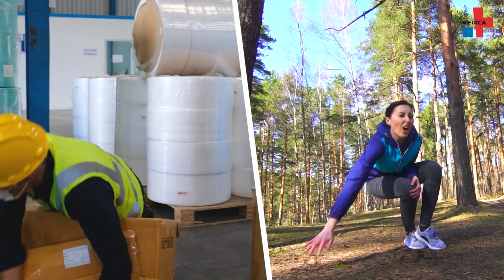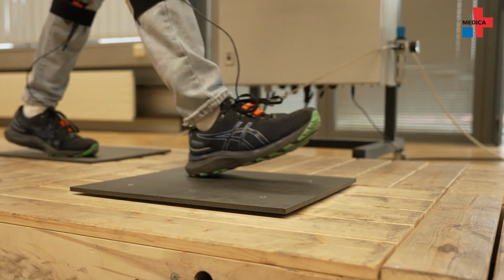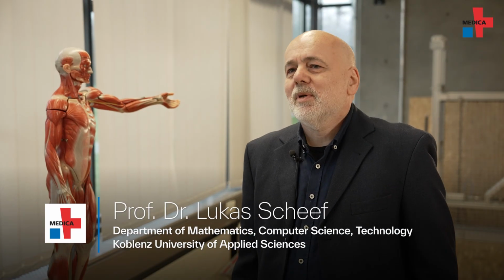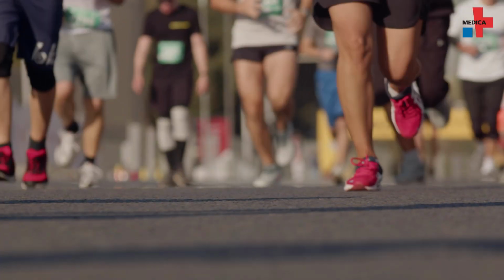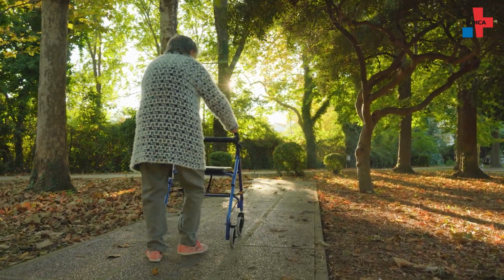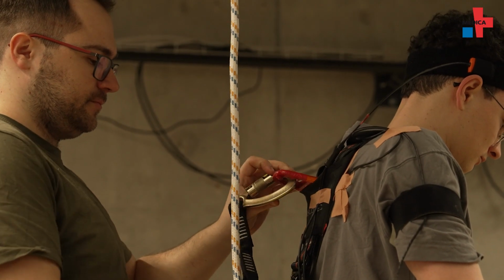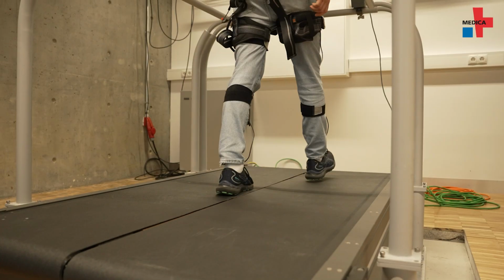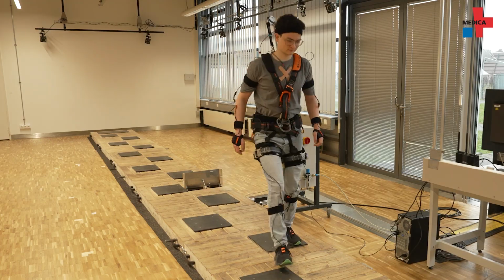Preventing falls before they happen: AI gait analysis at SmartGAITLab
Can we detect a fall before it happens? Researchers at Koblenz University of Applied Sciences are working on exactly that: with AI, sensor-based gait analysis, and controlled tripping experiments in their SmartGAITLab.

In this video report, four scientists give insight into how gait anomalies can be detected early to help prevent injuries, hospitalizations, and costly rehabilitation. Their research could benefit not just elderly individuals, but also workers in physically demanding jobs and athletes.

You’ll learn:
– how real-time data from tripping simulations is used to train AI models
– how VR and mechanical treadmills help train fall response
– how simple smartphones could become gait analysis tools of the future

A look into how science turns falls into knowledge and prevention into the standard.

00:00 Intro: Can stumbling prevent future falls?
00:40 Gait analysis as prevention
01:35 The tripping course & biomechanics
02:31 Workplace applications with VR & treadmill
03:14 AI-based gait analysis via smartphone
04:01 A vision for prevention

📌 About this channel:
Welcome to the official YouTube channel of **MEDICA**! Here you’ll find fascinating content about the world’s leading medical trade fair: product highlights, industry innovations, expert interviews, and behind-the-scenes insights.

MEDICA stands for inspiration, innovation, high-level knowledge transfer and powerful networking in the healthcare industry.

📌 What to expect on this channel:
• Highlights, interviews, and reports directly from the MEDICA trade fair in Düsseldorf
• Under-the-radar insights into the world of medical technology all year round
• Video reports from our five MEDICA Spheres:
  – MED TECH & DEVICES
  – LAB & DIAGNOSTICS
  – PHYSIO TECH
  – DIGITAL HEALTH
  – DISPOSABLES
• YouTube Shorts with quick takes and behind-the-scenes glimpses